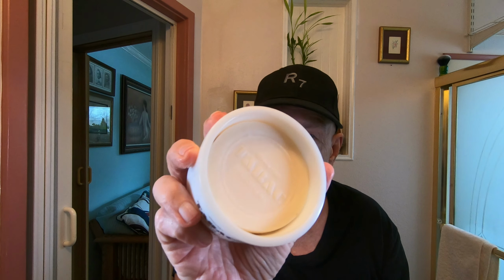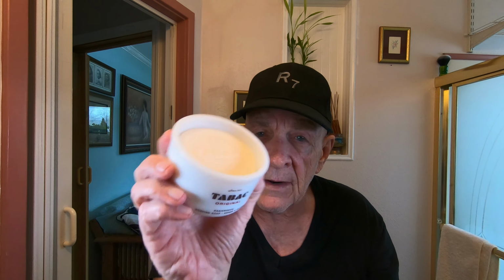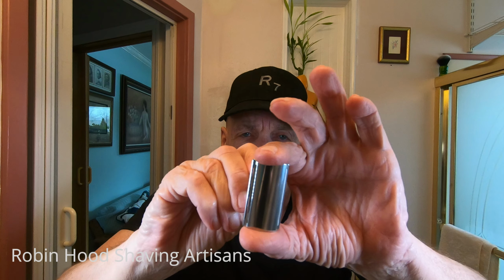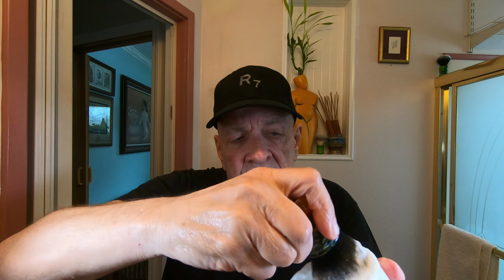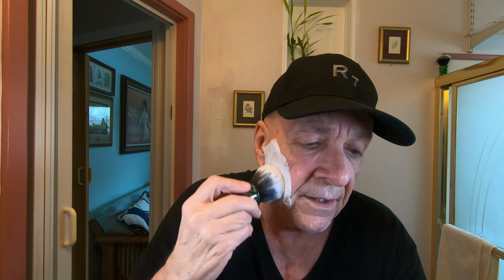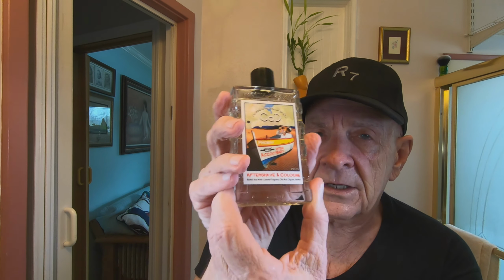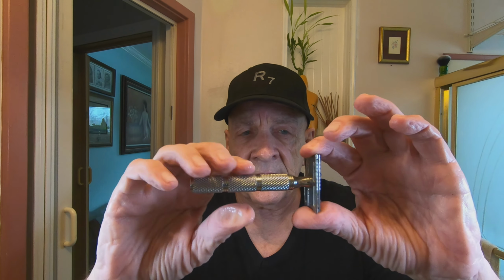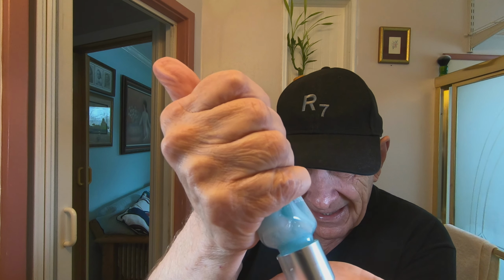How to Shave With TABAC Soap | RazorRock .68 GameChanger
Welcome to Robin Hood Shaving Artisans
You can buy TABAC Soap

This was a great soap to shave with. It is very slippery because of the ingredients like Tallow and other substances necessary for superior shaves. The Tabac soap lathered easily and it covered and stayed put on my face. The lather did not dissipate as some soaps have done. I found the scent to be on the mild side which is ok if you are using a superior aftershave as I did in the video. The white glass container can be used for refills or for other soaps if you desire. I think that this one soap puck should last you about 11 months (estimate) if you shave daily. The RazoRock razor .68 did an excellent job of bringing out the best in that soap. If you decide to purchase this soap, I am sure that you will not be disappointed.

Facial Soaps: Here are some slippery pre-shave facial soaps.
△ Brut Facial Soap
△ Duke Cannon BIG ASS BRICK OF SOAP-Navel Supremacy
△ Duke Cannon BIG ASS BRICK OF SOAP-MENTHOL
Shaving Products Used:
△ Shaving Soap/Cream: TABAC Soap
△ Brush: YAKI Synthetic Tuxedo
△ Razor: RazoRock .68 GameChanger
△ Razor Blade: Gillette Blue Blade
△ Witch Hazel: Thayers Cucumber
△ After Shave Balm

CAMERA EQUIPMENT
△ Sony A6400
△ Sigma 16x1.4
△ GoPro 7 Black
△ Neewer Dimmable 176 LED Light
△ Artisan Protective Housing
△ Scandisk 64G MicroSDCX Card
△ Microphone Stand
△ Manfrotto 035RL Super Clamp
△ Manfrotto 196B-2 Articulating Arm
△ GoPro Pro 3.5mm Mic Adapter
△ Shockmount adapter screws
△ Saramonic Plug & Play Mic